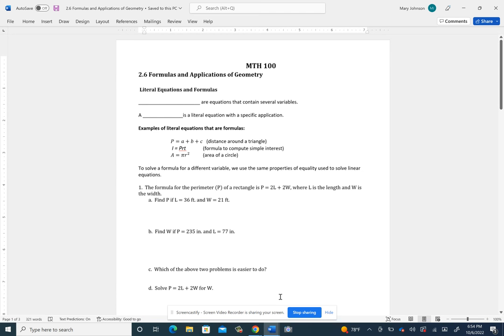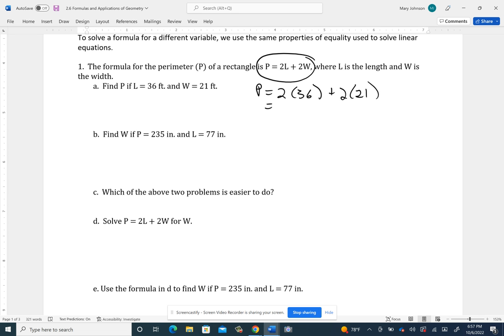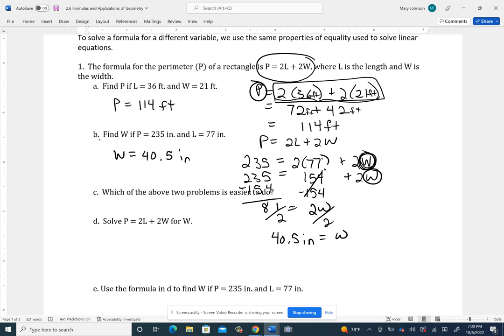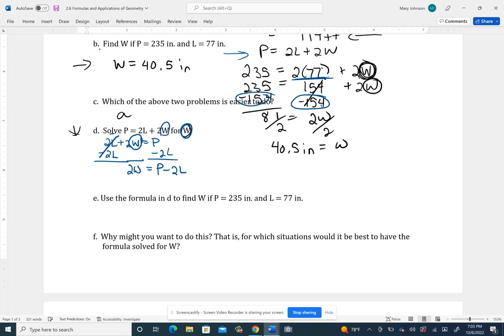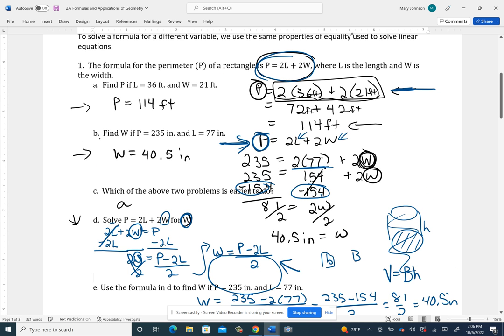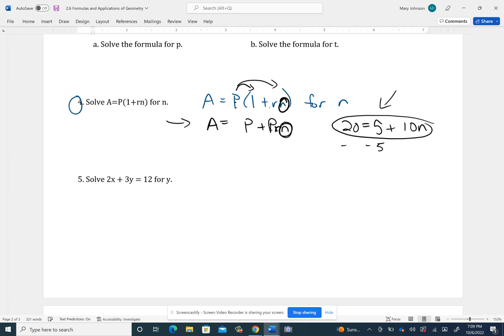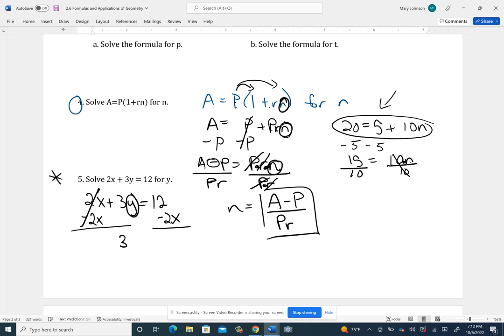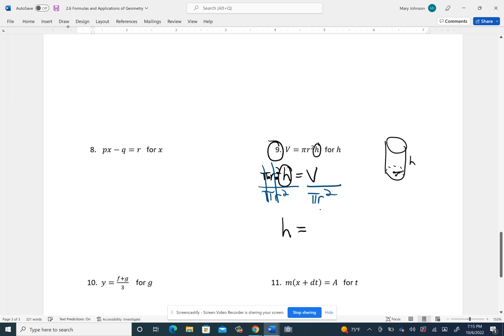MTH 098 2.6 Video